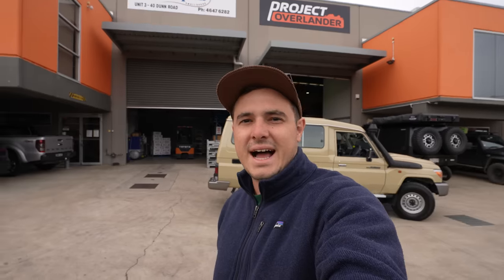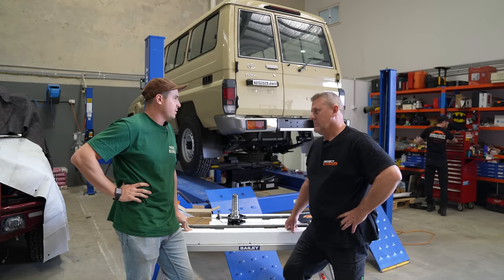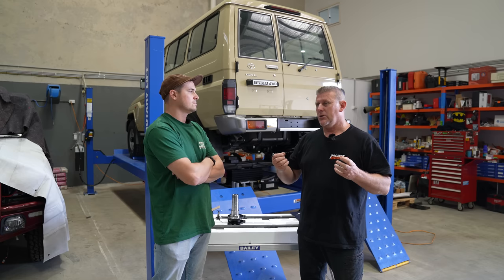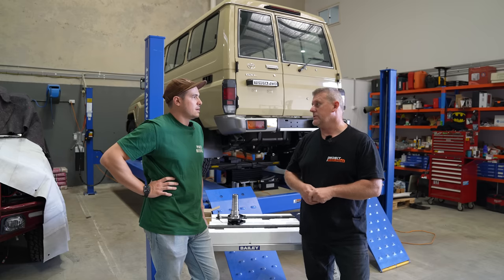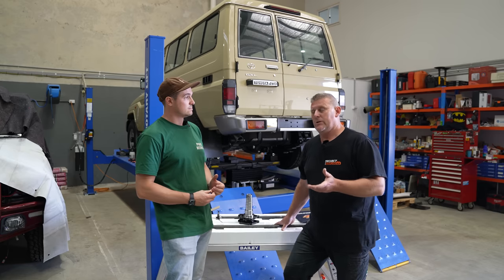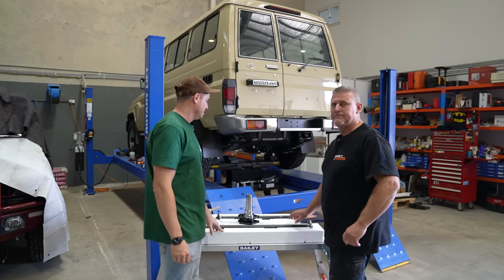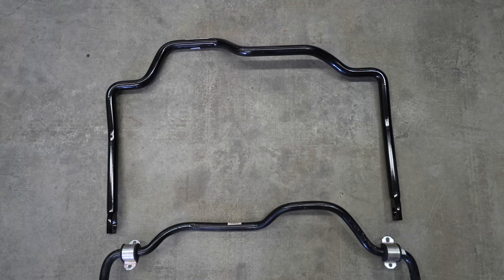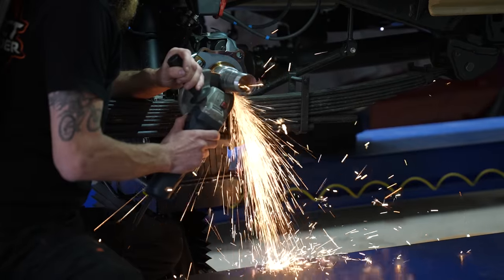Building An Overland Troopy - Track Correction and GVM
Hello & Welcome back to another video,

In this video we start the build and the new Troopy at Project Overlander in Sydney. We get started on the Track correction from Multidrive and GVM upgrade from Terrain Tamer,

Need some new camp gear? Use out code OLT20 to get $20 off orders over $100

Cheers
Holly & Matt